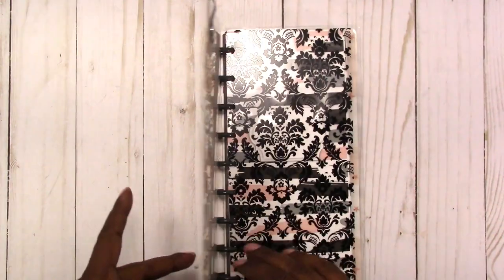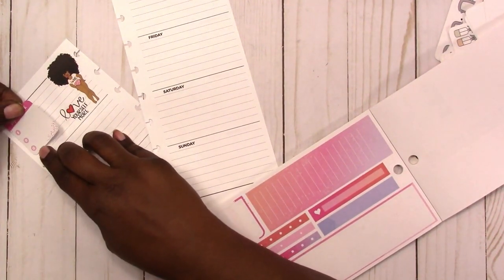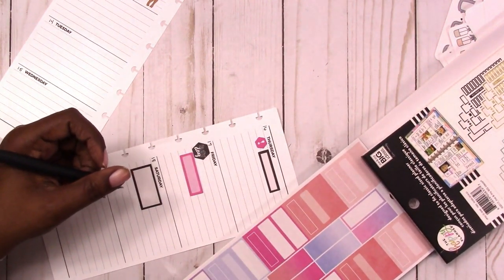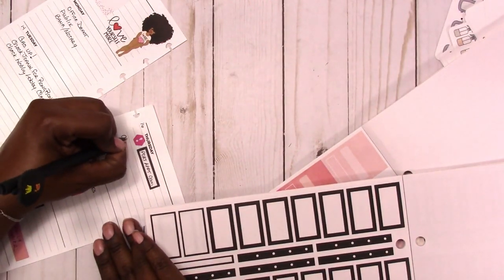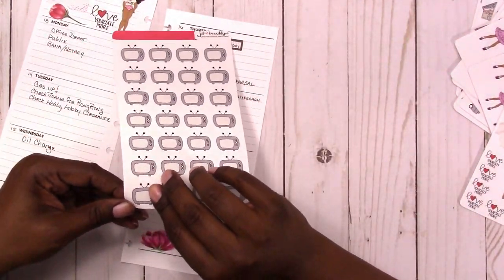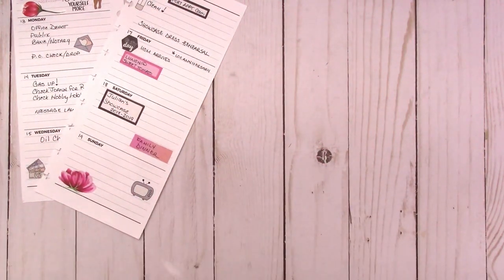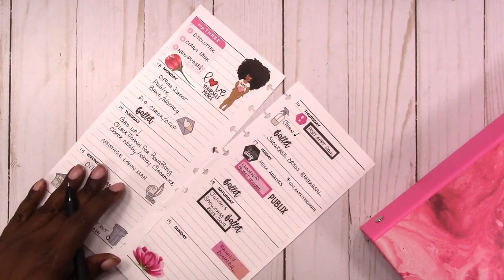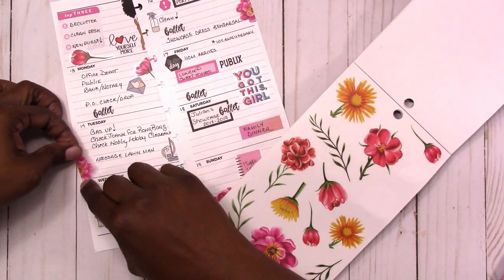Fauxbonichi Half Sheet Happy Notes Plan With Me Week 20 - May 13-19 with Scrapcraftastic Inserts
Here is my planner spread for the week. I'm using my printable inserts, stickers from JD + Brooklyn and the half sheet Happy Notes.

Rachelle